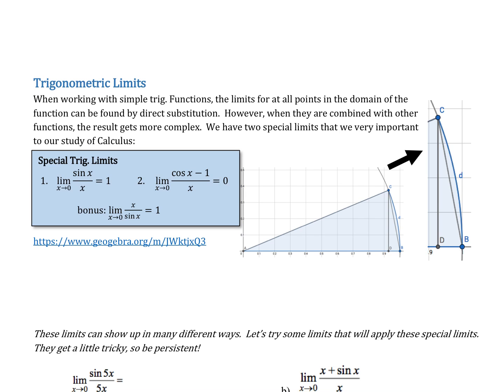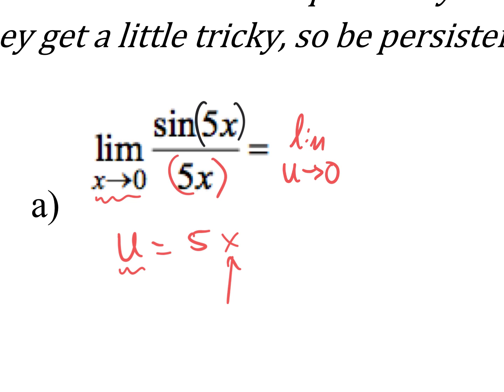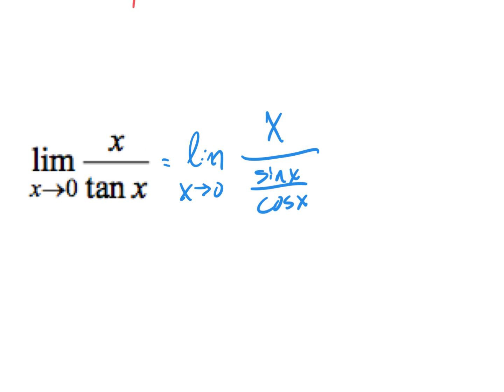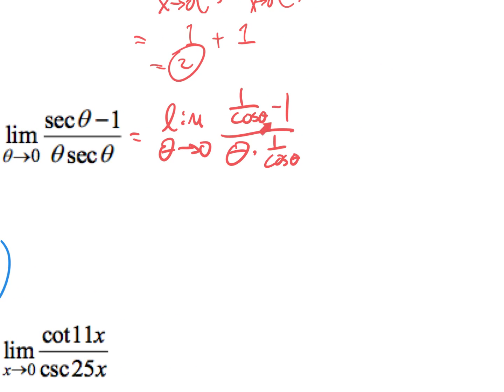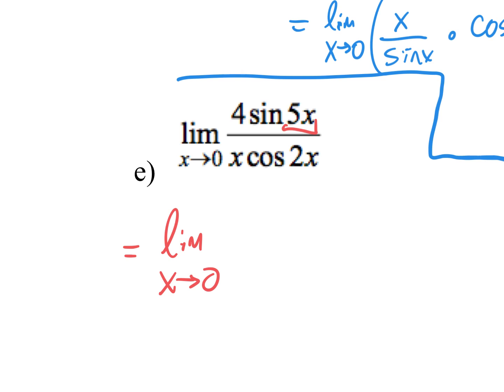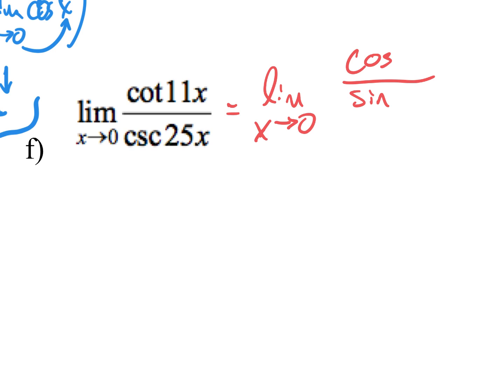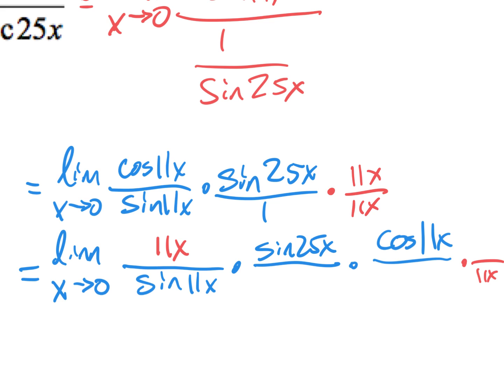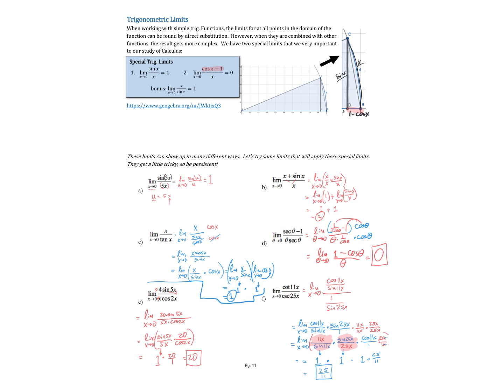1B- Special Trigonometry Limits